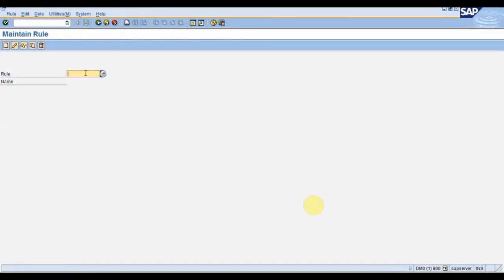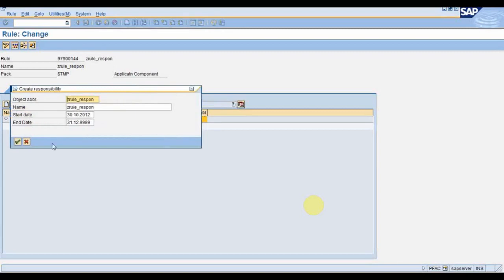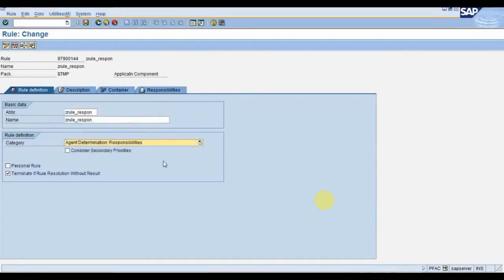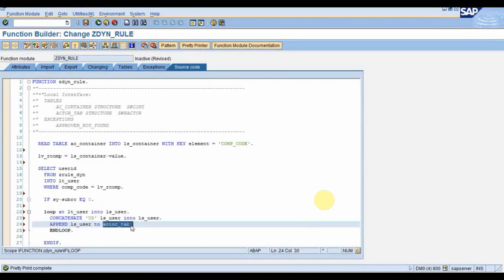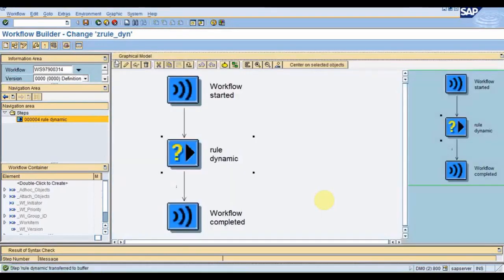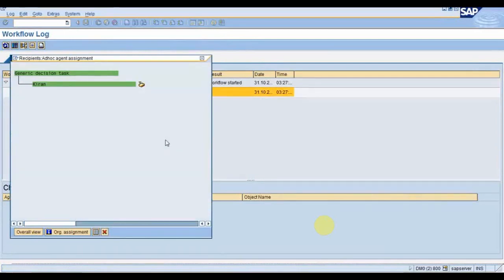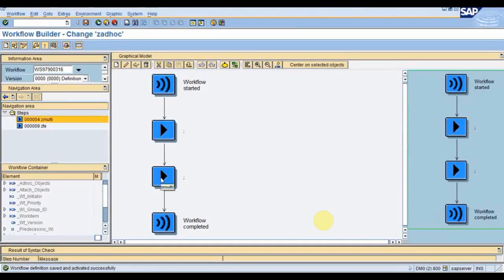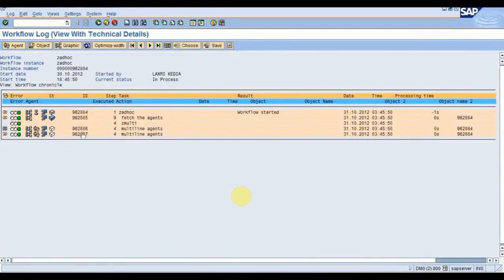SAP Workflow Class10 Rule